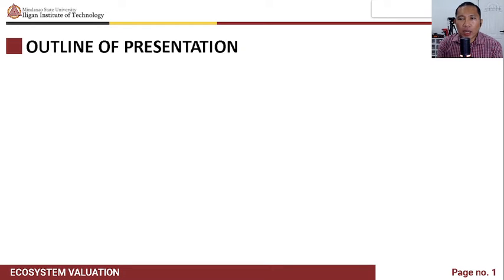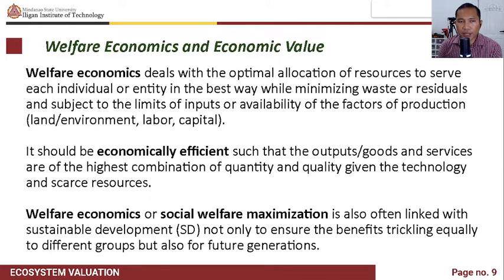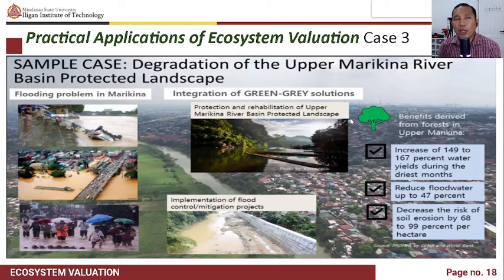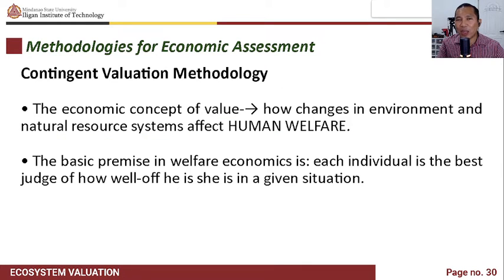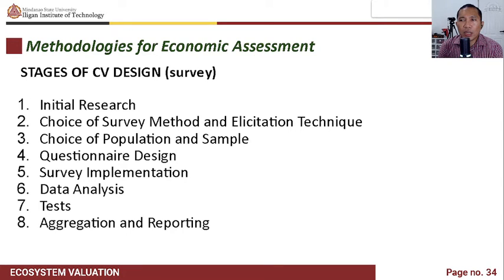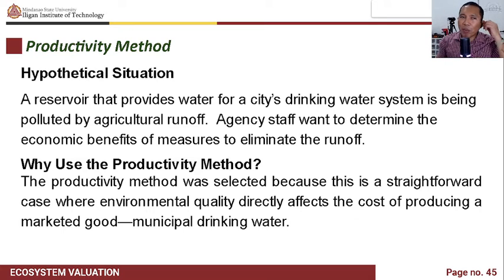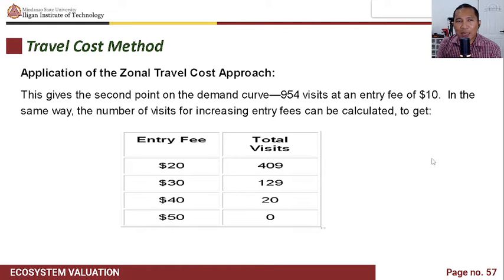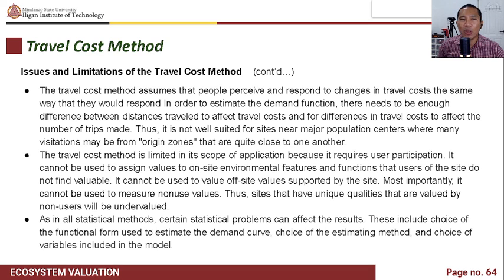Ecosystem Valuation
In this video, I'll be discussing the concepts of ecosystem valuation. I'll provide a basic overview of the concept, and explain how it works and how it is applied in the Philippines.

If you're interested in learning more about ecosystem valuation and how it is done this is the video for you! By the end of this video, you'll have a better understanding of what ecosystem valuation is, how it works, and how it can be used in the country.